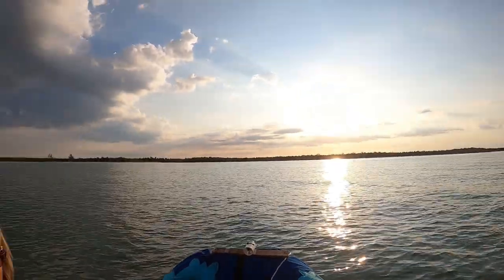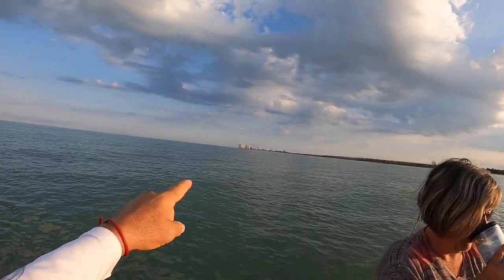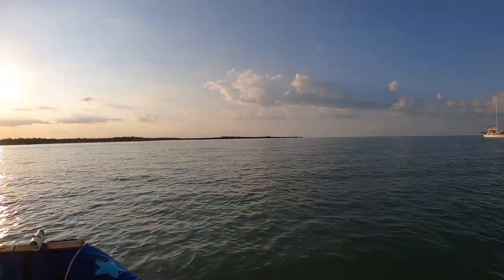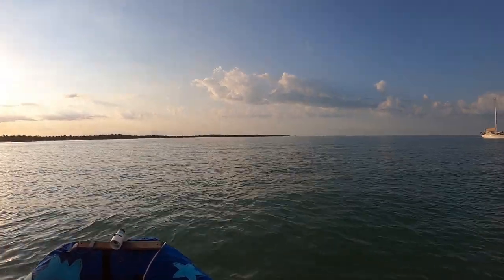Cape Romano Dome House, creepy cool and abandoned.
We share another anchorage in the Ten Thousand Island. Just a short dinghy ride from the Cape Romano Dome house. This abandoned building is way creepy cool. this is a must attraction.